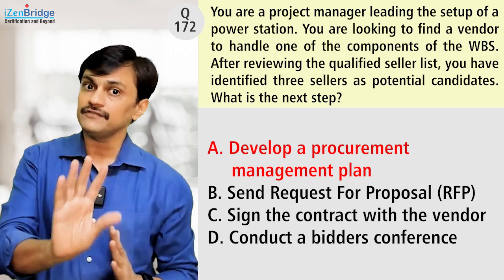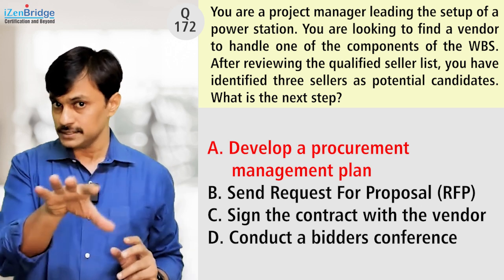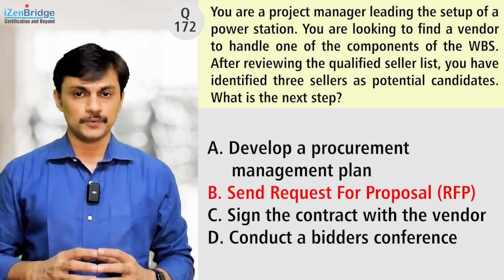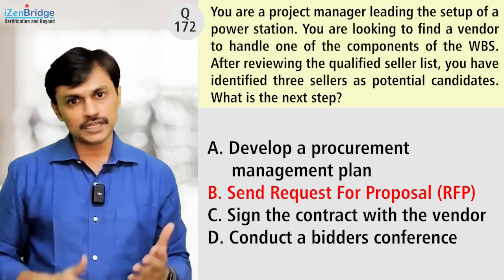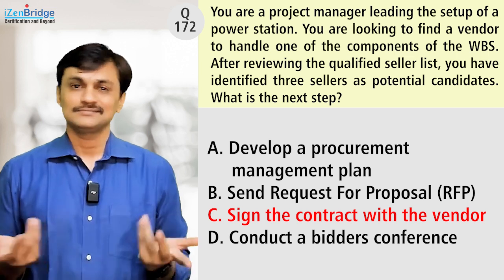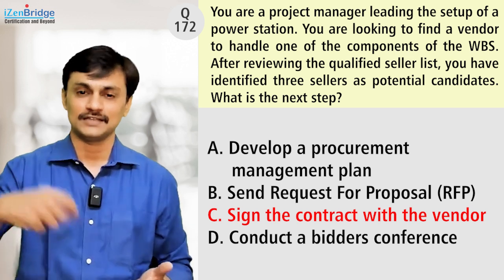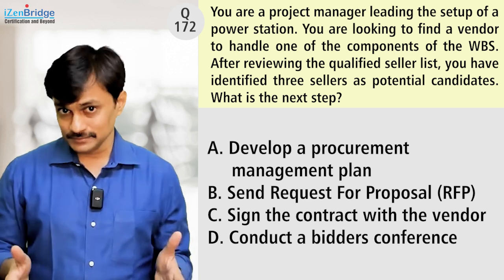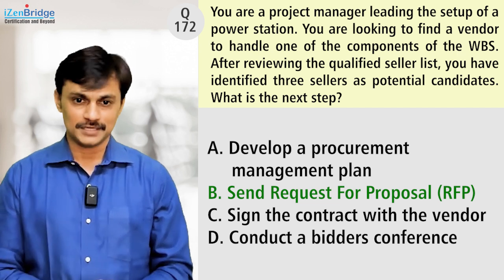PMP Exam Practice Question and Answer -172 : Procurement Steps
"PMP Exam Practice Question and Answer -172 :  Procurement Steps | PMP Exam Prep, Project Management, PMP Exam"
The Scenario is:
You are a project manager leading the setup of a power station. You are looking to find a vendor to handle one of the components of the WBS. After reviewing the qualified seller list, you have identified three sellers as potential candidates. What is the next step?

A. Develop a procurement management plan
B. Send Request For Proposal (RFP)
C. Sign the contract with the vendor
D. Conduct a bidders conference
Right Answer and Explanation:
Correct Answer : B)
Mastering PMP Procurement: Key Steps Explained
In this video, we break down a PMP-style question on procurement management, focusing on the critical steps involved when selecting a vendor.
Key Concepts Covered:
1) Procurement Management Plan: Understanding its role and ensuring it's already in place before proceeding with vendor selection.

2) Request for Proposal (RFP): Learn why sending an RFP is the next logical step after identifying potential sellers, allowing vendors to submit their proposals.

3) Bidder Conference: Explore when to conduct a bidder conference to clarify requirements and address vendor questions, typically after sending the RFP.

4) Contract Signing: Understand why this step comes later in the process, after evaluating vendor proposals and final selection.

 Exam Domain & Task:
This question maps to the Process Domain, Task 11, "Plan and Manage Procurement."

By mastering these steps, you’ll be better prepared for procurement-related questions on the PMP exam, ensuring you can effectively plan and manage procurement activities.